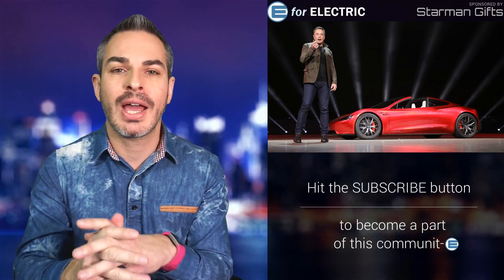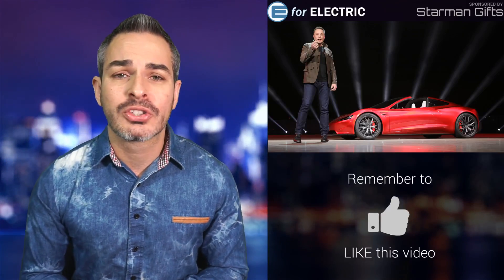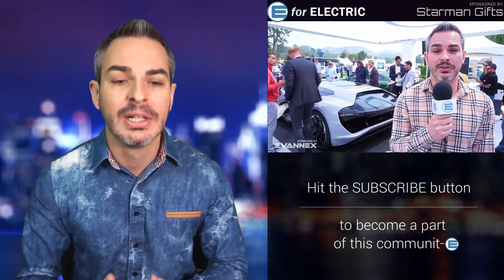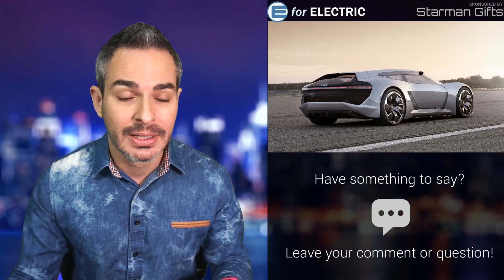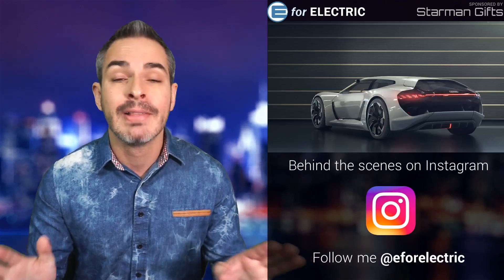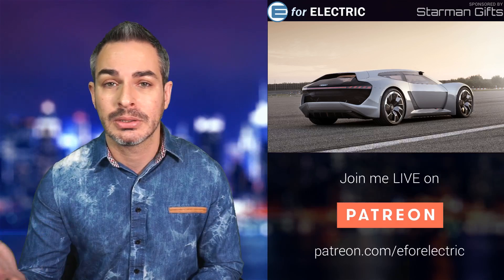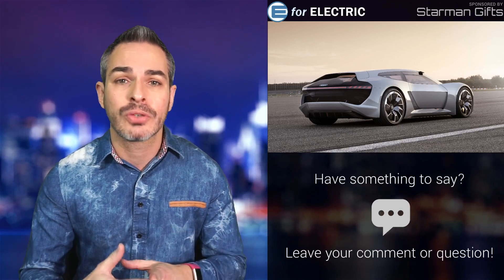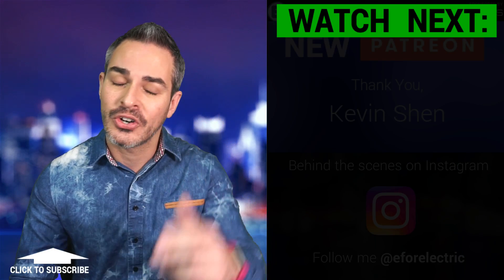Tesla Roadster's New Challenger: Audi PB18 All Electric Sports Car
Audi announced that they will move forward with PB18 all electric supercar production to challenge Tesla's 2nd generation Roadster in 2020. Let's talk about it as I take your questions and comments during the LIVE stream!

Amazon products EV owners love: